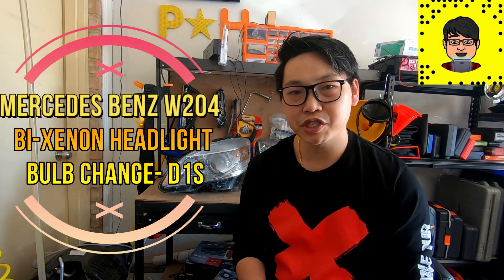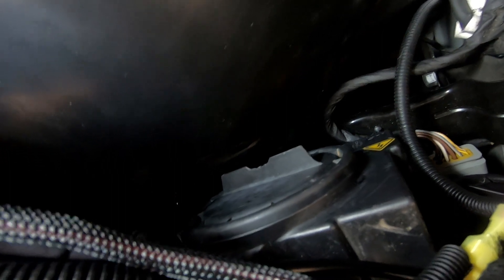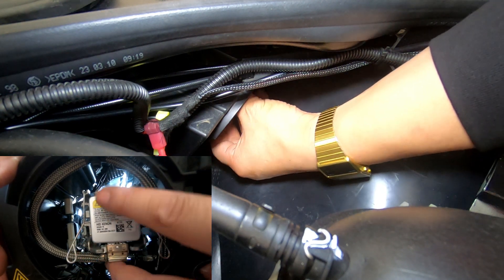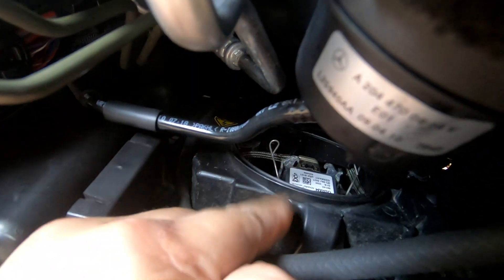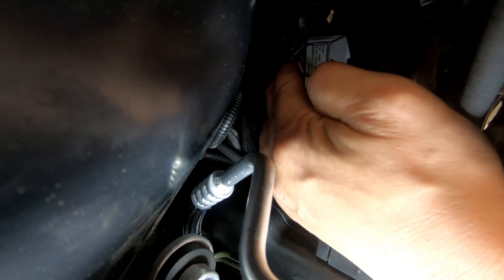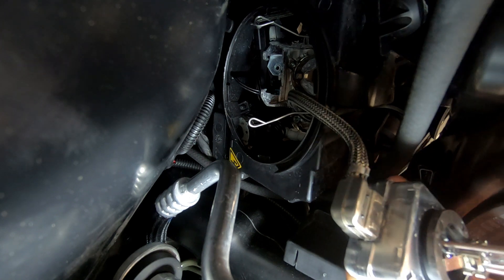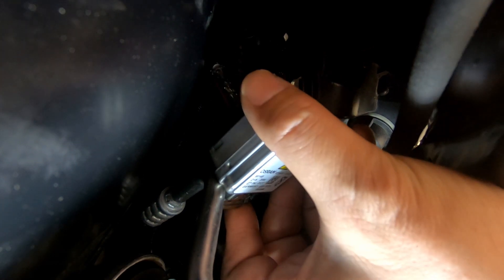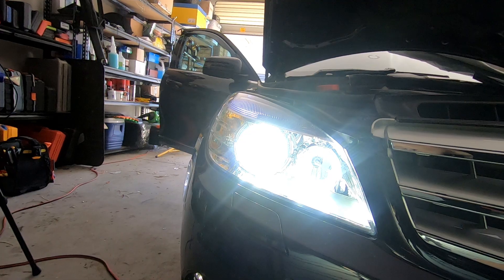MERCEDES BENZ C CLASS BI XENON D1S HEADLIGHT BULB REPLACEMENT W204 WITHOUT REMOVING ANY PARTS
hey guys

just another quick video showing you
how to replace the bi-xenon D1S headlight bulbs for the Mercedes Benz
WITHOUT HAVING TO REMOVE ANYTHING ..JUST THE BULBS

this also applies to other models...so as long as you have bi-xenon bulbs that are D1S style bulbs then this video applies to you also

just be aware of you style bulb
however the replacement procedure will be somewhat the same

if you have halogen bulbs, then this procedure is similar but not the same, for the retainer is somewhat abit different but it is even easier with halogen bulbs but u still have to be careful not to touch and contaminate the actual bulb with oils and sweat from your hands...this si very important in order to preserve your bulbs lifespan

sincerely

mikeyz vlogz

PLEASE NOTE

i will not be held responsible for any damages or issues that may occur during or that may arise after the use of this video, if you choose to do so. this video should only be used as a guideline. i am not a qualified mechanic nor a qualified electrician or a professional.i am a DIYer.